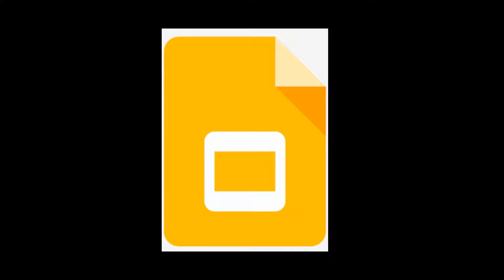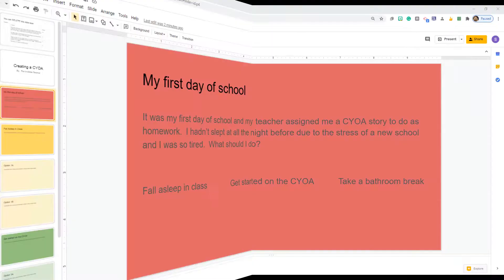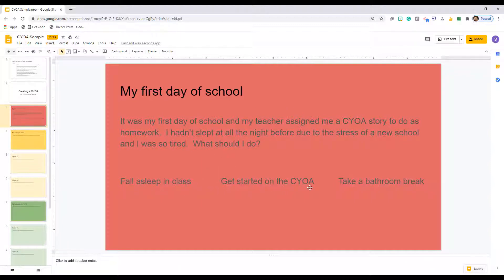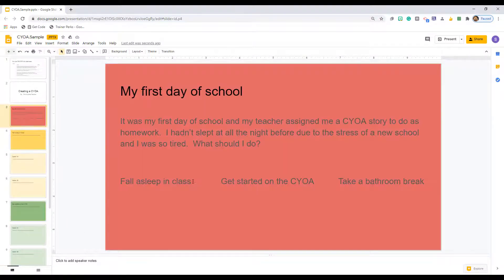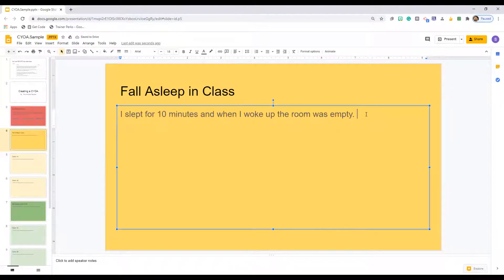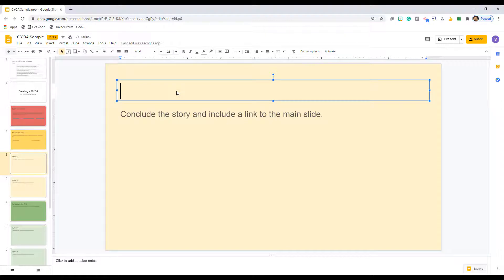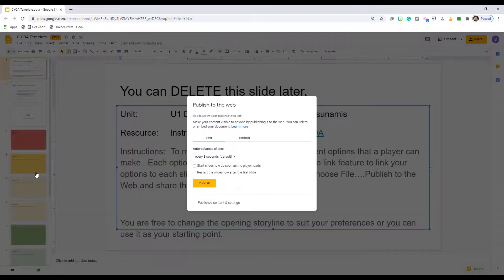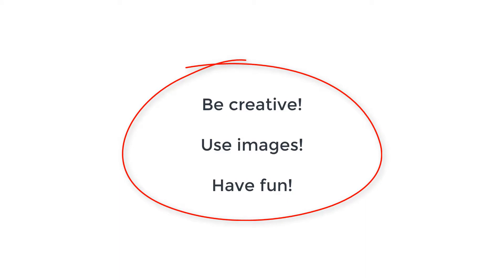Choose Your Own Adventure Google Slides Story Innovative Use of Google Slides for Online Classroom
Welcome to our tutorial on Creating a Choose Your Own Adventure Story with Google Slides! In this engaging session, you’ll learn how to harness the power of Google Slides to craft interactive stories that captivate your audience with images and multiple choices.

In this video, you will discover:

Getting Started with Google Slides: A step-by-step guide on setting up your presentation for an interactive story experience.

Incorporating Images: Learn how to effectively use images to enhance your storytelling and make your adventure visually appealing.

Creating Multiple Choices: Explore techniques for adding links and buttons that allow your audience to navigate through different story paths, making their experience unique.

Tips for Story Development: Gain insights into how to develop engaging plots and character choices that keep your audience invested in the adventure.

Final Touches: Learn how to polish your presentation and ensure a seamless flow between choices and outcomes.

Earn graduate credits towards a Masters degree or to move on the salary schedule.  Offered through Colorado State University.